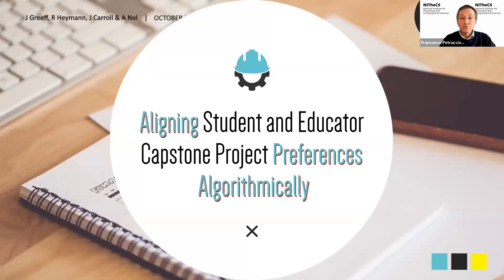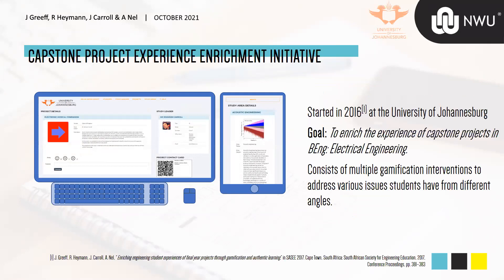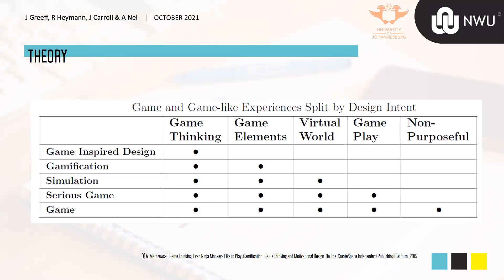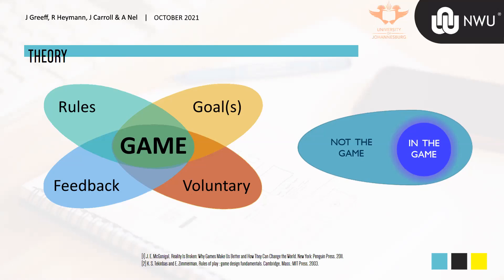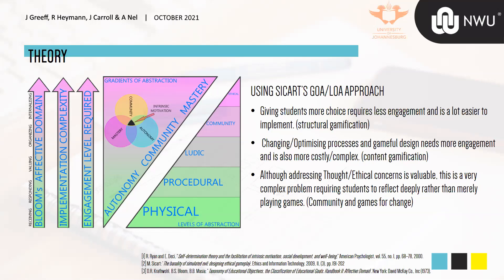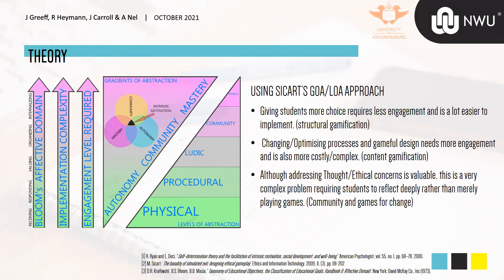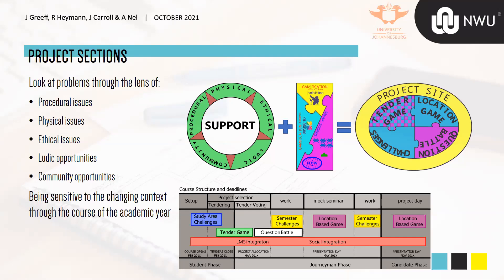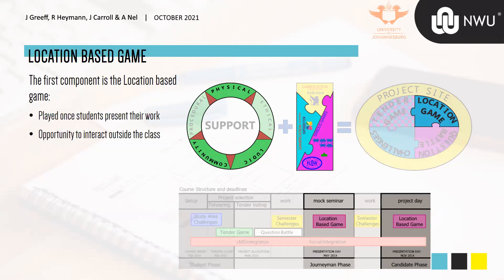2021-10-18 NITheCS Colloquium: Japie Greef, Aligning Student and Educator Capstone ....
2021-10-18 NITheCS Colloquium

Dr Japie Greef
(NWU)

Aligning Student and Educator Capstone Project Preferences Algorithmically

Abstract: In this project, the researchers attempted to address a number of issues that were prevalent in a capstone project module in an electrical and electronic engineering degree. We will introduce the context, followed by a justification from current literature, give an introduction to the approach and finally give a summary of the outcomes obtained by the project. In this study, an authentic learning approach was followed which allowed students to propose and tender for capstone projects in a four-year engineering programme, and following a period of the tender also give active input into the selection of tenders based on their personal knowledge and experience. From this process, a preference list was obtained from both students and faculty of their opinions of the best way assignments could be allocated followed by applying the Gale-Shapley algorithm to select the optimal assignment of projects to students. Additionally, estimation is done on the amount of data that is required to create a stable matching given that full preference data is not available in the context of this project.

Bio: Japie Greeff has almost 20 years of experience spanning electronic engineering, software development and education in the South African context. He has worked for a variety of companies: from research institutions, start-ups and corporate software giants to his current position as lecturer at North-West University. He currently serves as the deputy director for the school of computer science and information systems at North-West University and leads a research sub-programme in the Optentia research unit, focusing on technology, capability and functioning. Most of Japie’s research has been in the realms of engineering education, serious games and gamification. His PhD focused on capstone project modules in engineering education.